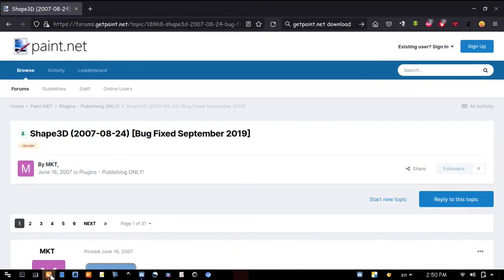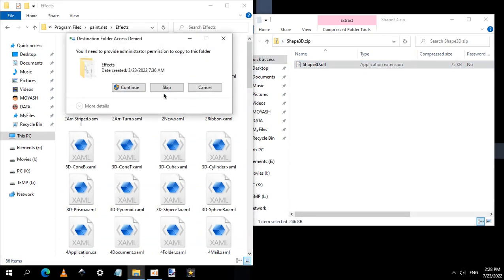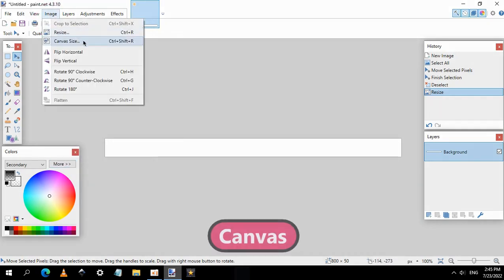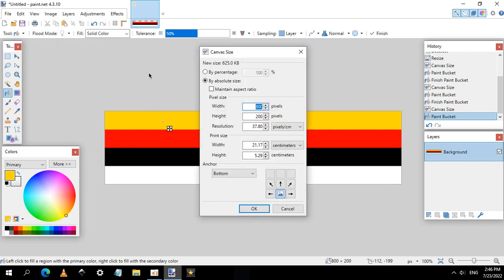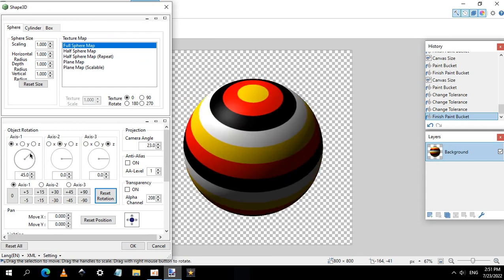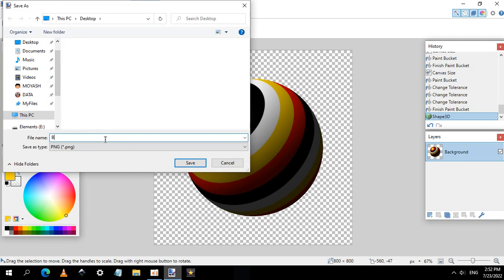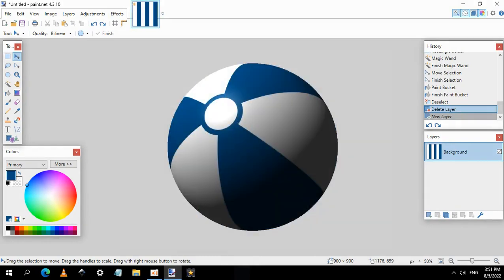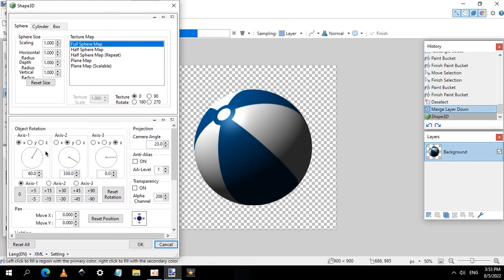Create 3D Sphere By Paint.Net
Create 3D Ball By Paint.Net

7:24 Music